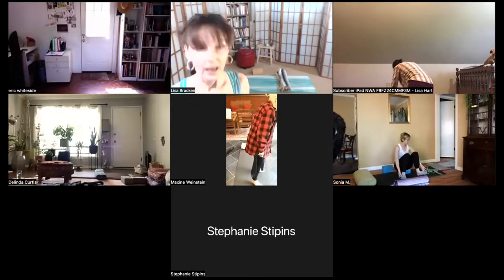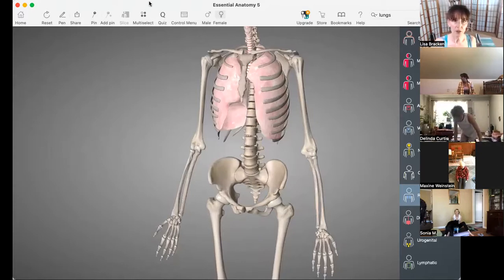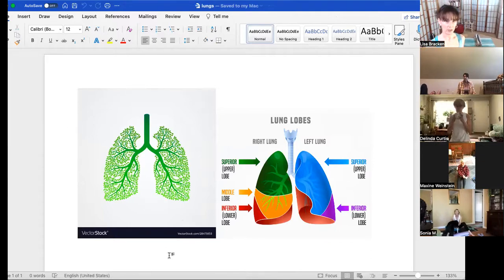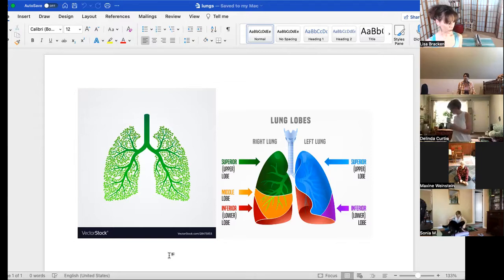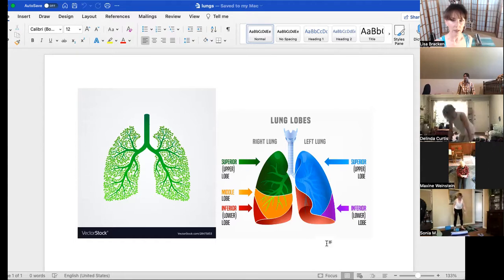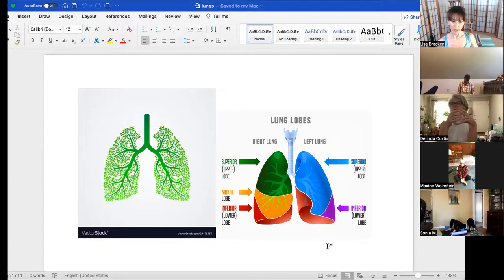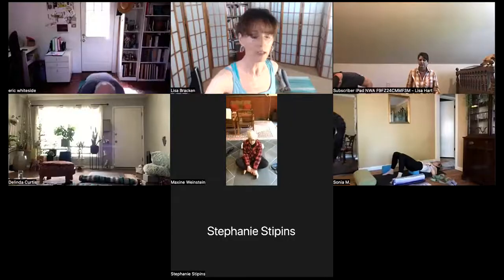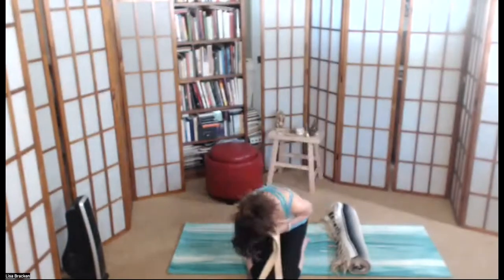yogachurch : liberating the lungs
In order to liberate the lungs effectively, we must activate the rib basket and mobilize the skin around our trunk.
We start low and go slow.

Props:
1 blanket
1 block
1 strap
1 chair

Recorded live via Zoom, May 2022
Unedited